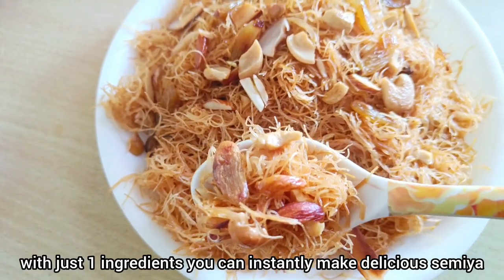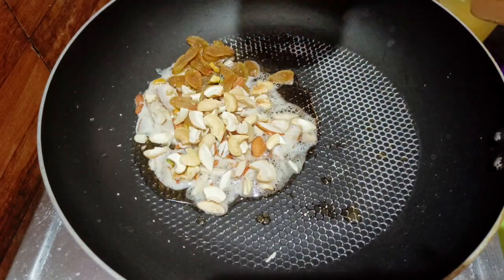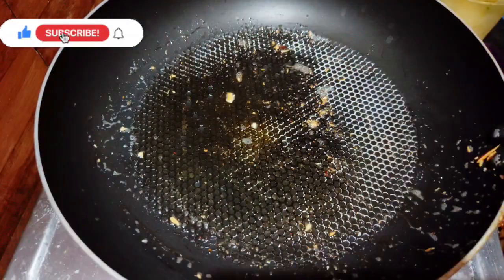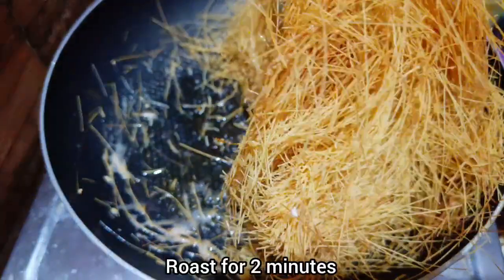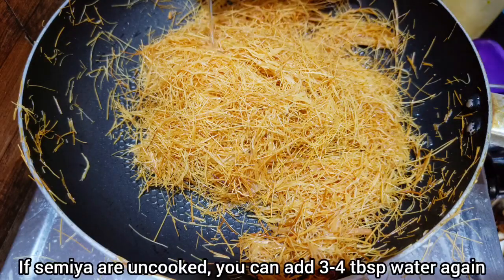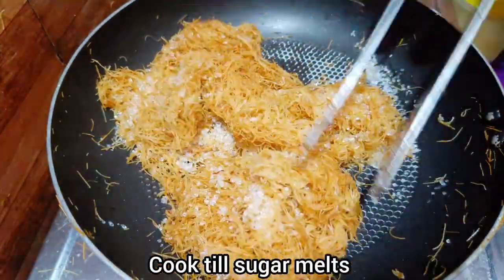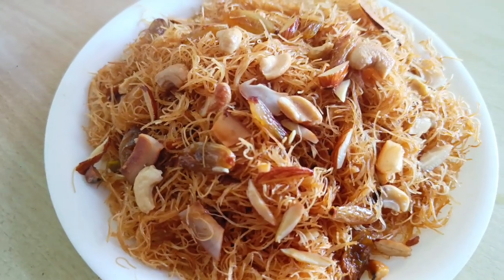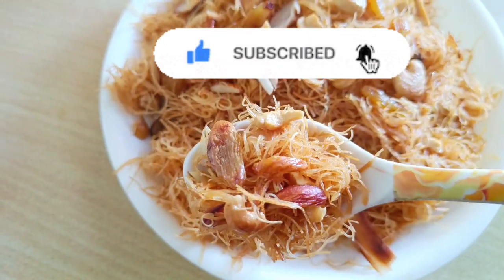స్వీట్ తినాలి అనిపించినప్పుడు కేవలం 5 నిమిషాల్లో పాలు అవసరం లేకుండా స్వీట్ సేమియా చేసుకోండి | Semiya